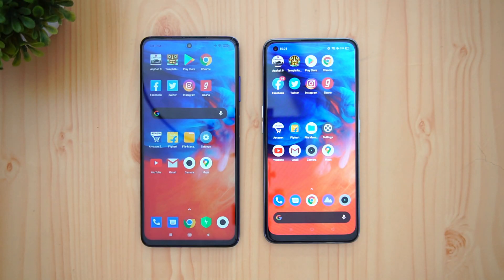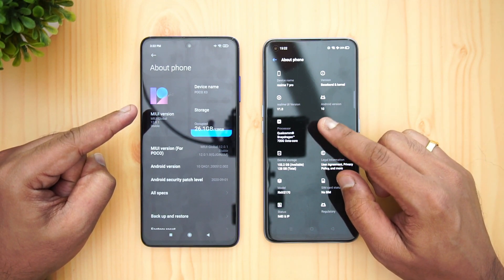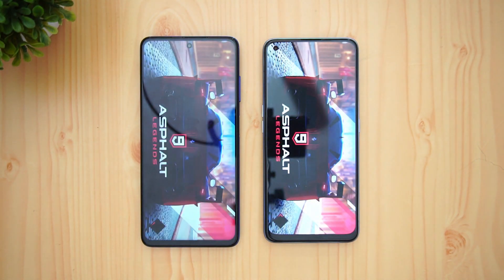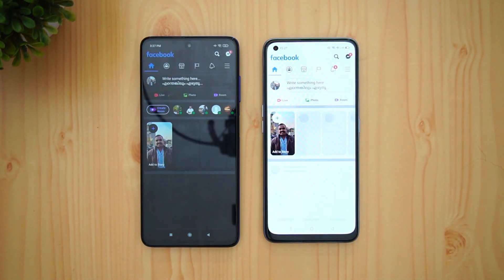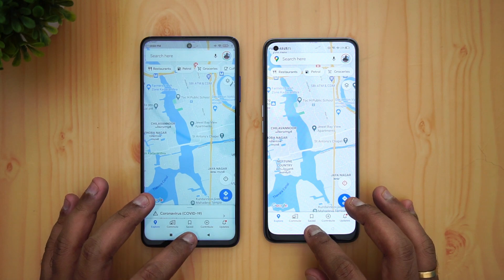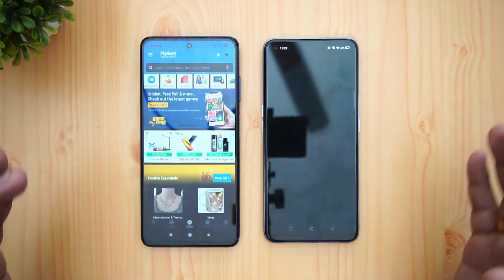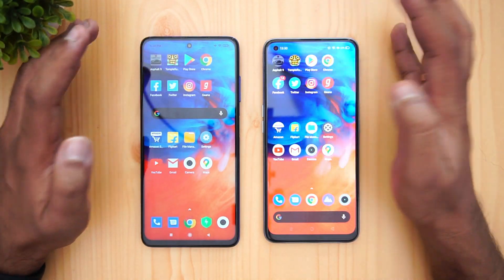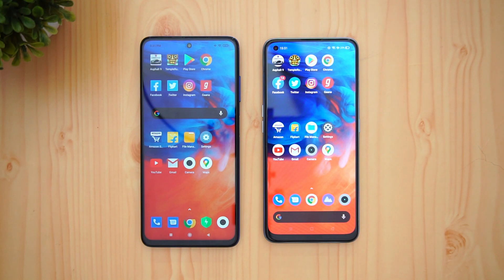Poco X3 vs Realme 7 Pro Speedtest [SD732G vs SD720G]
Poco X3 has SD732G and Realme 7 Pro has SD720G and here is the speedtest comparison of the two devices.